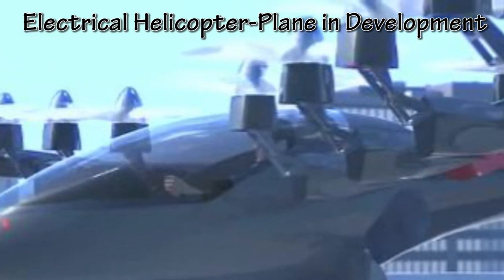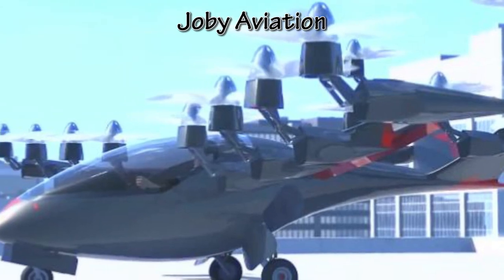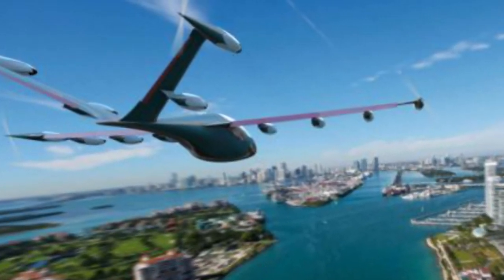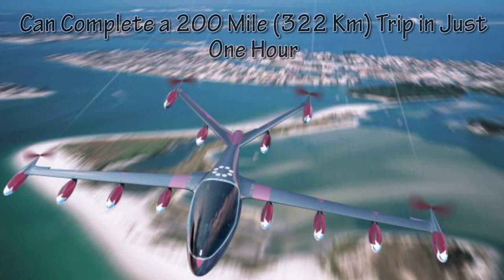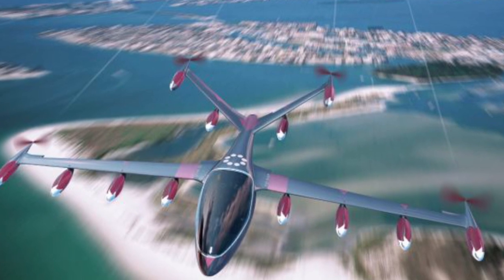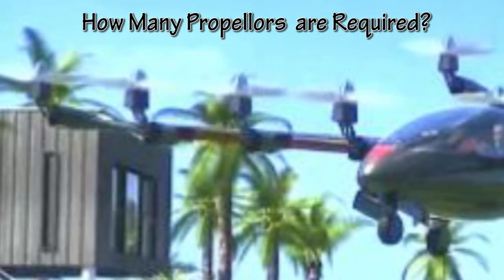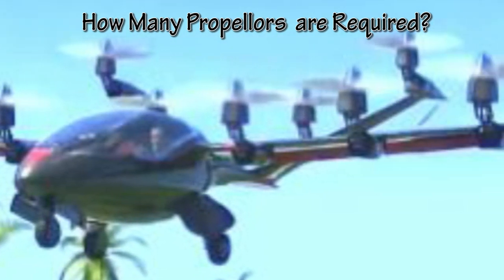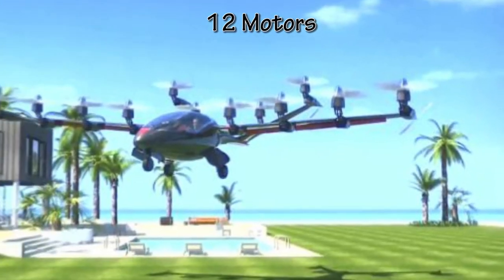New Hybrid Plane of the Future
Electrical Helicopter-Plane Hybrid in Development. Futuristic S2 Airplane--Hybrid Helicopter.

A futuristic, battery-powered plane is currently being designed by Santa Cruz-based company Joby Aviation. Before we go into more detail, take a guess as to how many motors it has.

One of the most interesting features about the electrical aircraft, known as the S2, is that it takes off vertically like a helicopter but glides like an airplane. Therefore, speeding down runways is no longer necessary.

It uses rotor blade motors that eventually fold up in order to lift itself off the ground so it can fly like a normal airplane. The engineering team behind the aircraft designed the motors based off of wind energy turbines.

Another interesting feature is its speed. Supercomputer simulations show that it will be able complete a 200 mile (322 km) trip in just one hour. Doing so would require 50 kilowatt-hours of electricity. This is equivalent to conventional personal airplanes burning about one-and-a-half gallons of fuel.

While a full-sized prototype has yet to be built, there are a handful of smaller, test designs that prove to work.

So how many motor propellors are required to power this so-called helicopter-plane hybrid? Joby Aviation has demonstrated that 12 compact electrical motors are what's necessary to power and propel the aircraft, which will work three times more efficiently that conventional combustion engines.

Do you think this marks the next step in the future of flight?